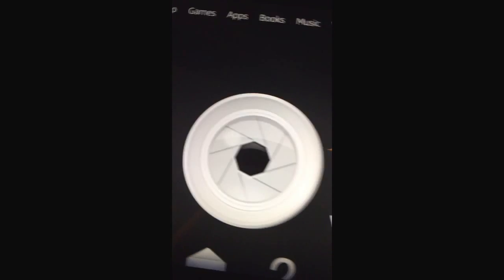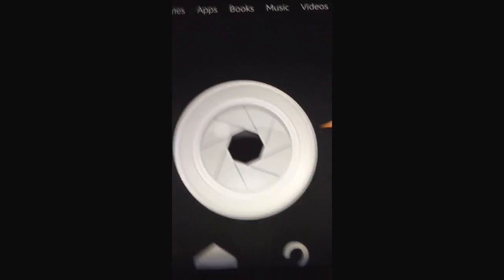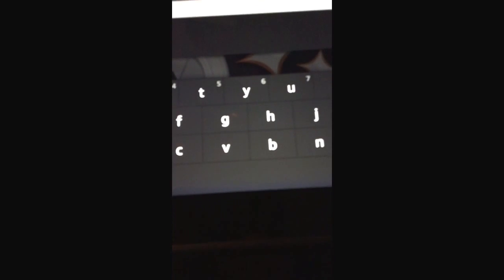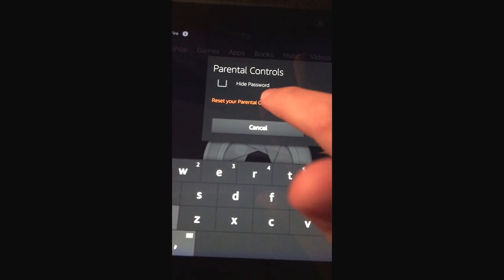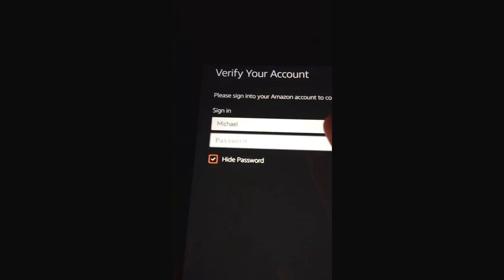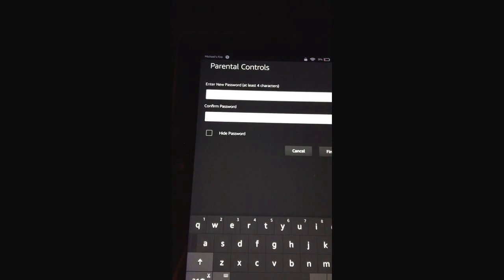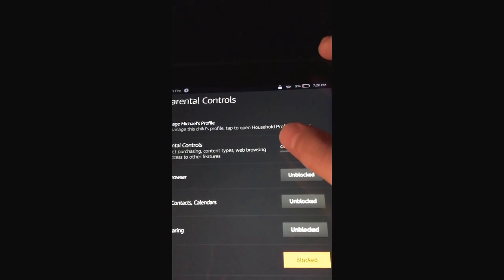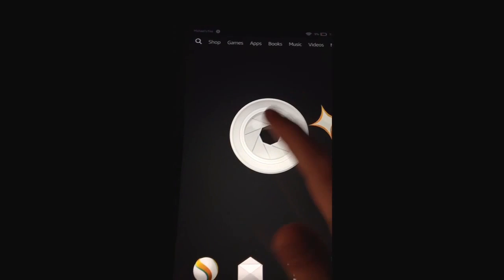How To Take Of Parental Controls Of Amazon Kindle/Kindle Fire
0:48 you need to scroll down it won't appear there